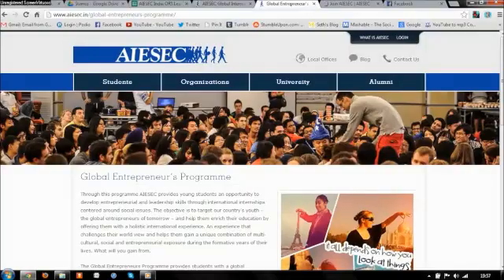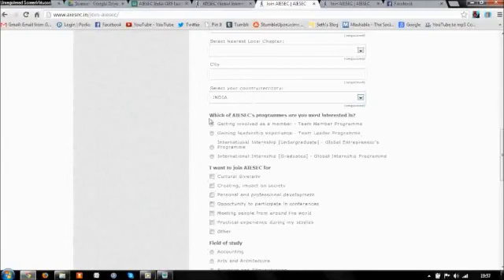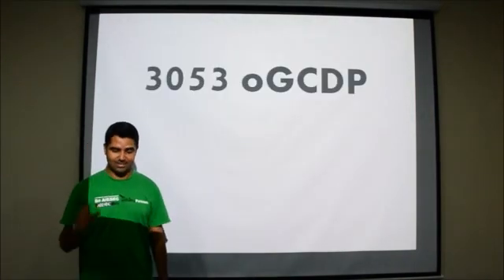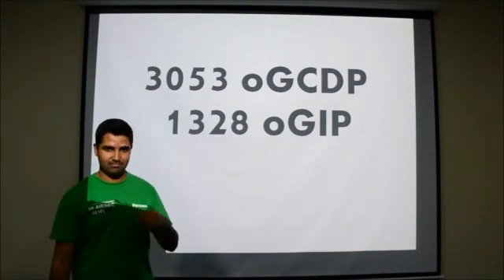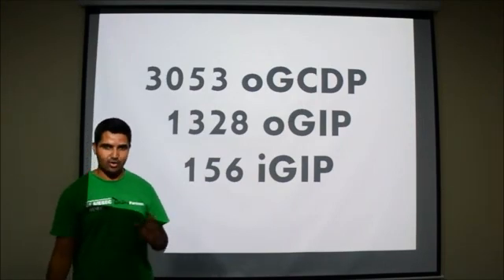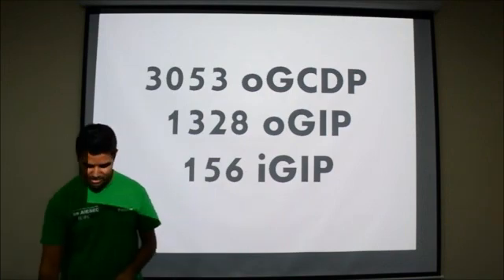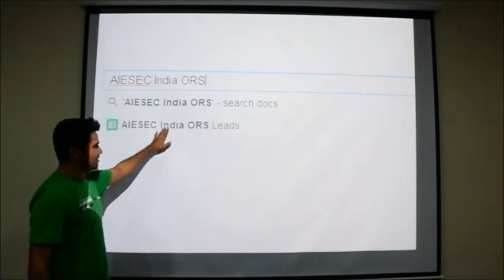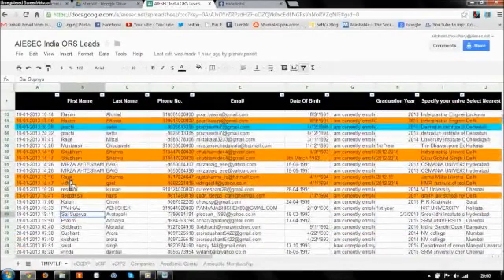ORS Follow Up [EwA to ELD] Q1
In this video Siddhant talks about the current issue with ORS registration rate and ORS registration follow up which is very important to AIESEC to track EwA to ELD and Marketing contribution to ELD.